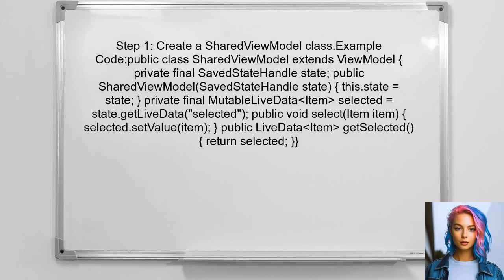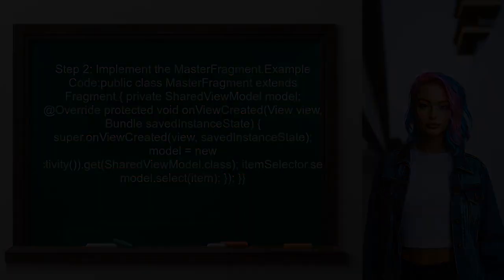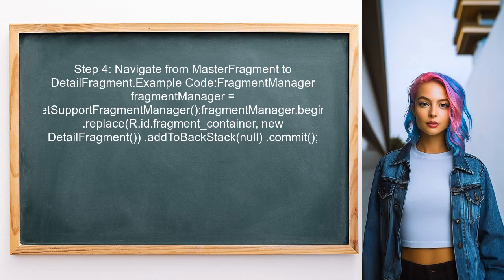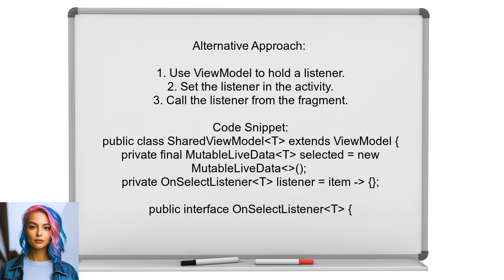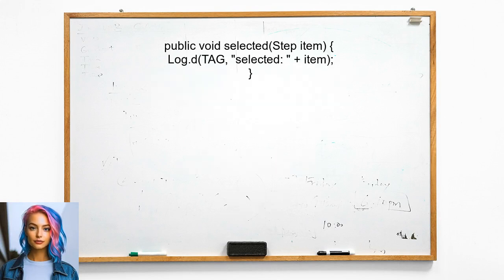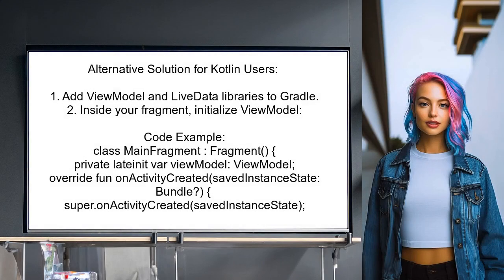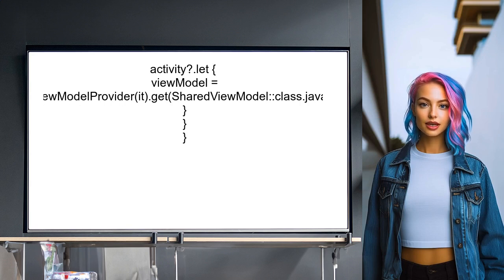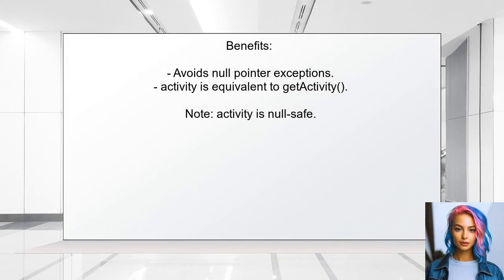Sharing Data Between Fragments with ViewModel in Android Architecture Components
In this video, we delve into the powerful capabilities of Android Architecture Components, focusing on how to effectively share data between fragments using ViewModel. As modern app development increasingly relies on a clean and efficient architecture, understanding the role of ViewModel in managing UI-related data becomes essential. Join us as we explore practical examples and best practices to enhance your app's performance and maintainability.

Today's Topic: Sharing Data Between Fragments with ViewModel in Android Architecture Components

Related to